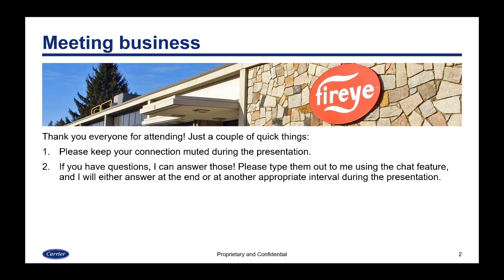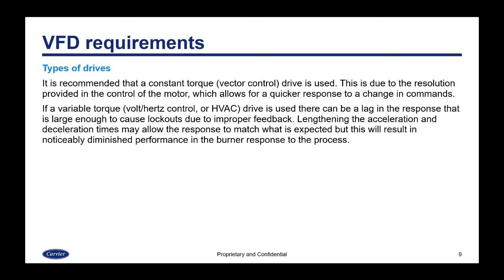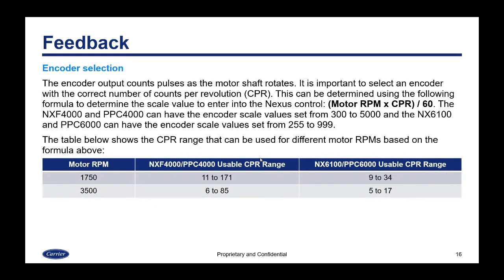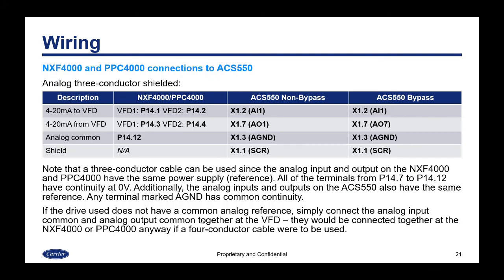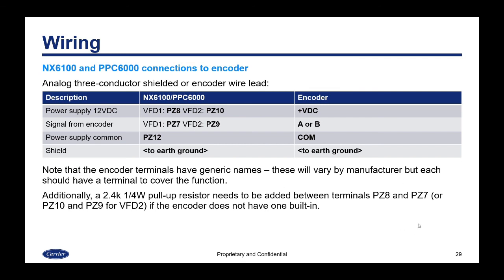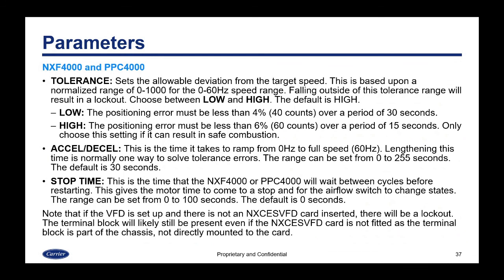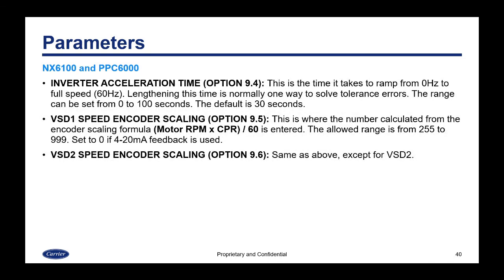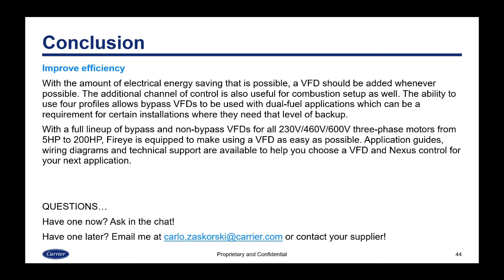NXF4000 / PPC4000 / NX6100 / PPC6100: Training Video - Connecting a VFD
Recorded Zoom training from 8/18/2020.